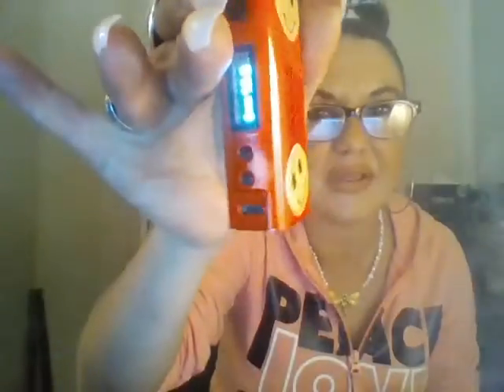Random Thoughts and Good Juice! Subohm vaping for newbies. Vape Vlog!! March 19th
Vape Vlog!